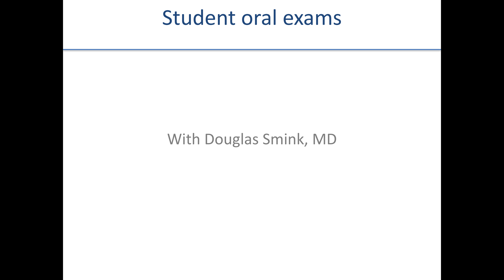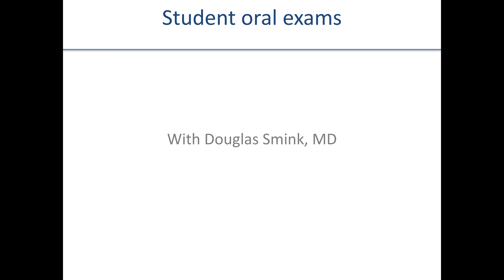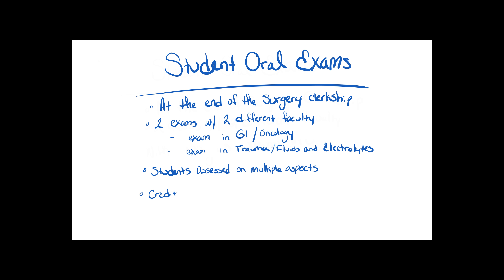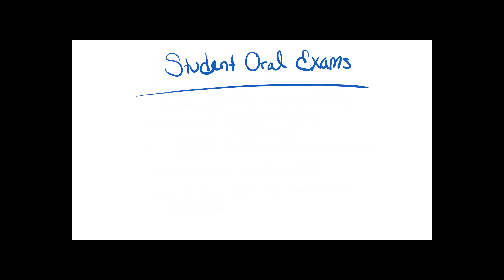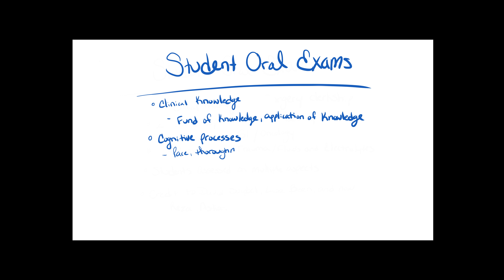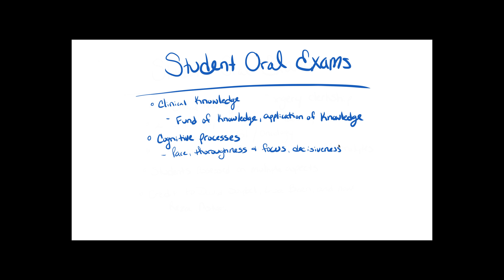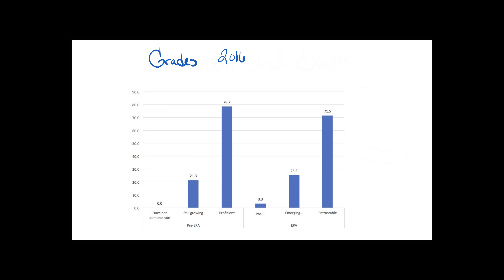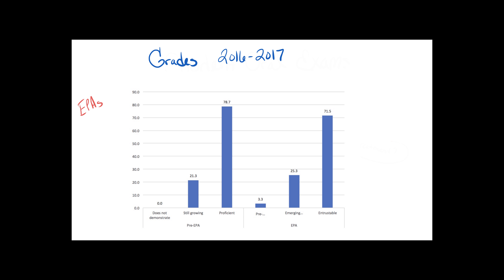Assessment of the Trainee via and Oral Exam Part 1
Medical Education E-learning video based on the live BEI session "Learn it, then try it"